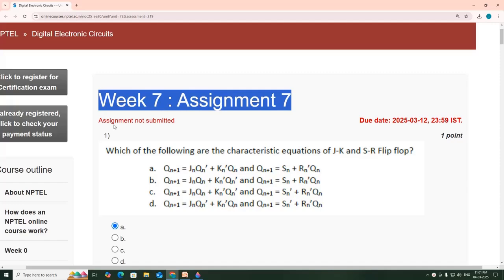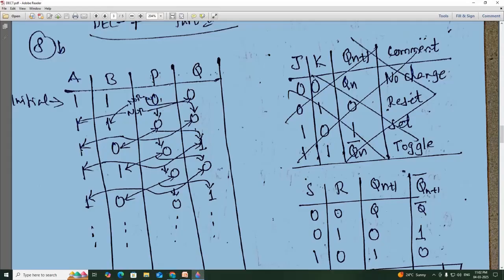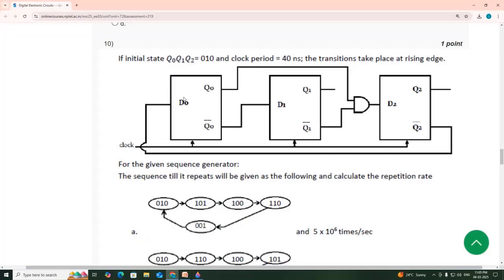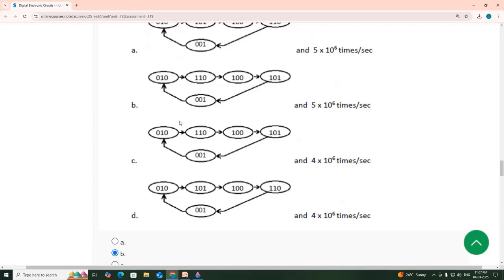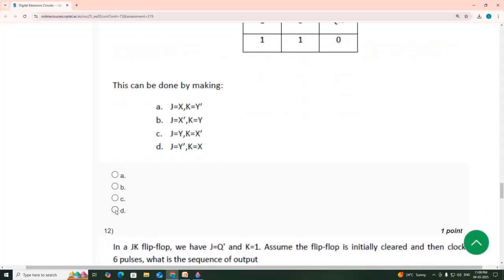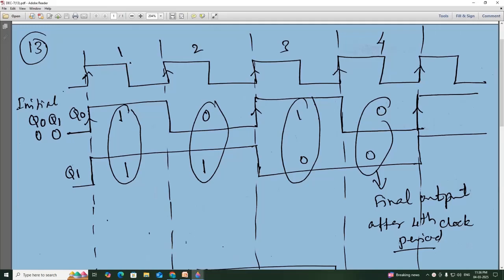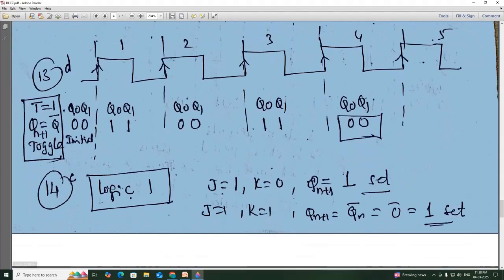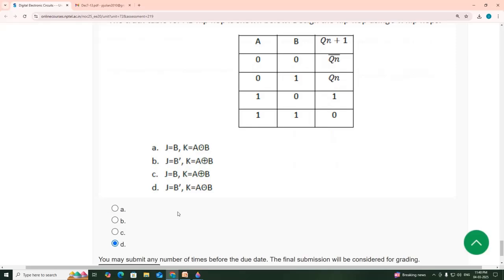Week-7 Solution Part-II |Digital Electronic Circuits| NPTEL Course Jan-April 2025|InfoXel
Week-7 Solution Part-I | Digital Electronic Circuits| NPTEL Course Jan-April 2025
video link given below:

youtu.be/2TCKKI2buSU

youtu.be/e54hKLy2lII
youtu.be/8muU6-5omtQ
youtu.be/gtpOvZutrgI
youtu.be/0zu5RSV0zHw
youtu.be/yTezGUrxxoA
youtu.be/GeK0AYeb9MY
youtu.be/tj8tPP9yckQ
youtu.be/94JaEL7SJgI
youtu.be/dgiJdlTp188
youtu.be/mdtiyKSZtr4
youtu.be/hfwkVY3piPE
youtu.be/PqZAMj2zLNo
youtu.be/iuZ6mwGQNUo
youtu.be/GeK0AYeb9MY
youtu.be/lgiWZC1qsW8
youtu.be/Blk-QAK567M
youtu.be/WyvTE-HWfug
youtu.be/XBxg8uBqIgY
youtu.be/oqbqIIBs8P8
youtu.be/rljrtKx7pyo
youtu.be/gsXbLHJuw_E
youtu.be/mTDnsHPOhrY
youtu.be/l_Pbowf12Qg
youtu.be/aqG4rcl57x8

QUERY:
Assignment 7  Week 7 Solutions |Digital Electronic Circuits | NPTEL Course Jan-April 2025 | InfoXel,
Introduction to Digital Electronic Circuits  Week 7 assignment answers,
Digital Electronic Circuits  Course,
NPTEL Online Course,
Digital Electronic Circuits  Concepts
Assignment Solutions
NPTEL Exam
Digital Electronic Circuits  Tutorial
NPTEL Video
NPTEL  Assignment Answers
NPTEL e-learning
NPTEL Week 7 Solutions
NPTEL Digital Electronic Circuits  2025
NPTEL Week 7 Quiz
NPTEL Assignments
Week 7 assignment answers
Week 7 assignment answers of Digital Electronic Circuits
assignment answers of Digital Electronic Circuits
Digital Electronic Circuits  2025
2025 nptel assignment answers
2025 nptel assignment answers Week 7